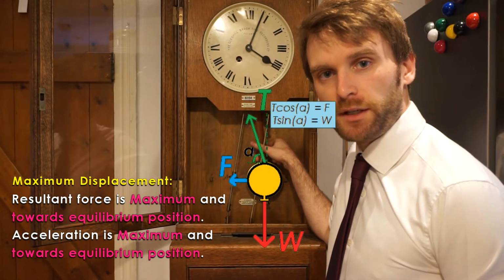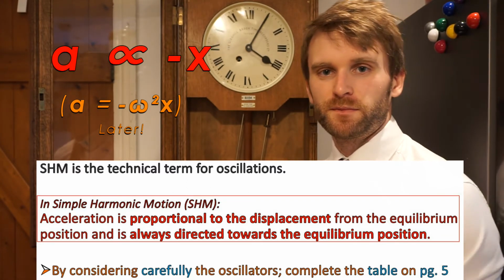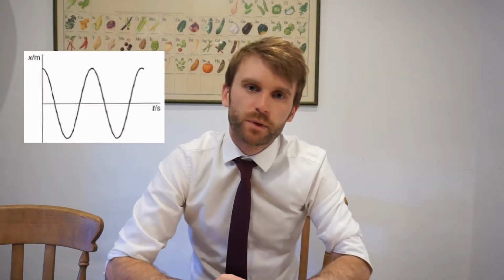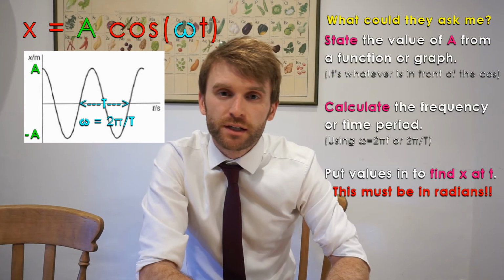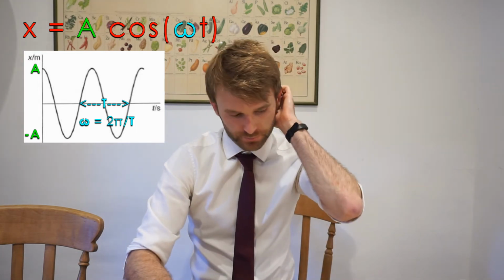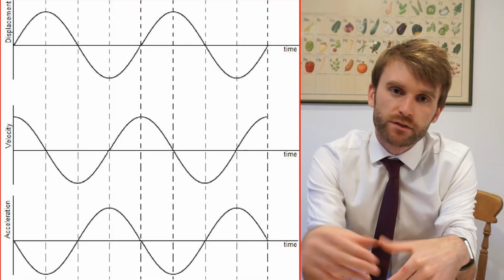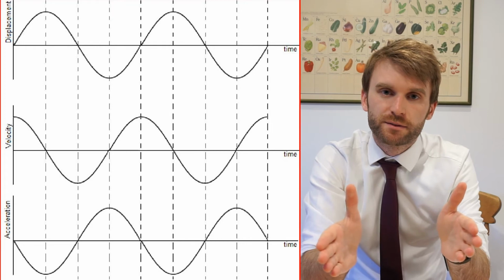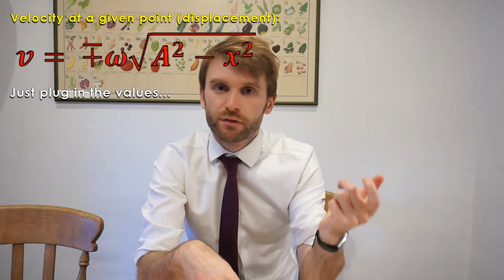5.5A - A guide to Oscillations/Simple Harmonic Motion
Watch and Re-watch this video, in sections, slowly.
Make sure you can describe a complete oscillation, learn to define SHM and angular frequency, see how we can use sin and cosine to describe the variation of amplitude with time, calculate the maximum a, v and the velocity at any displacement. There's a lot to take in, so watch and re-watch this video, in sections, slowly.